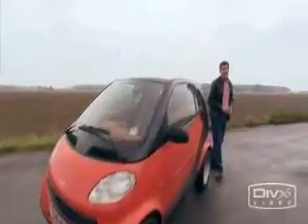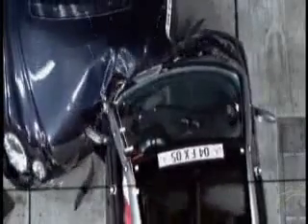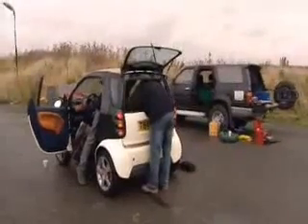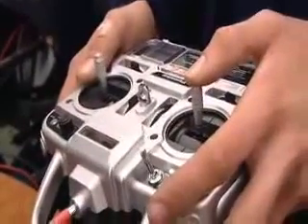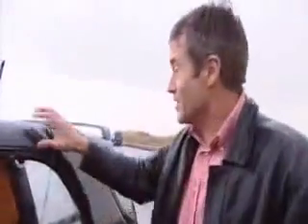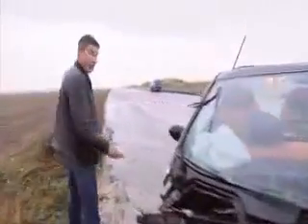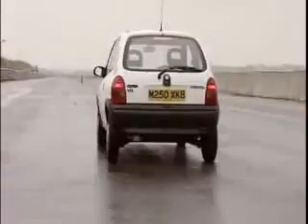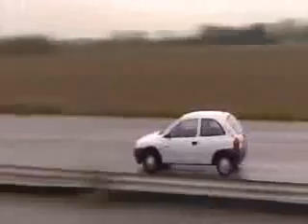SMART car crash (TEST)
SMART car crash (TEST)  car accidents